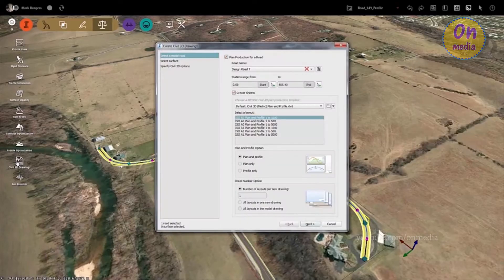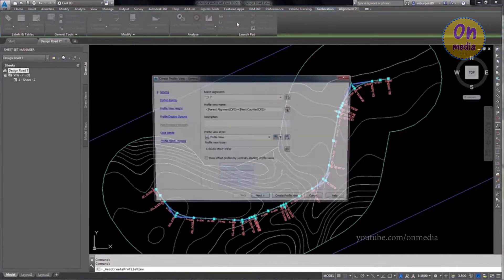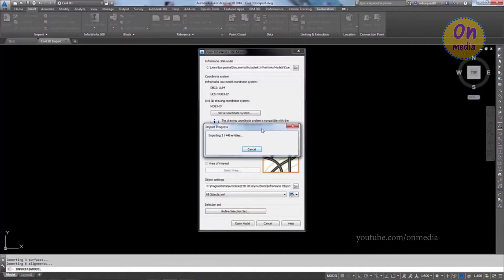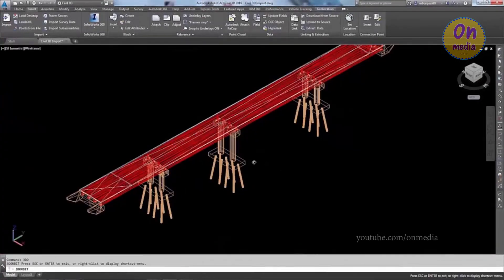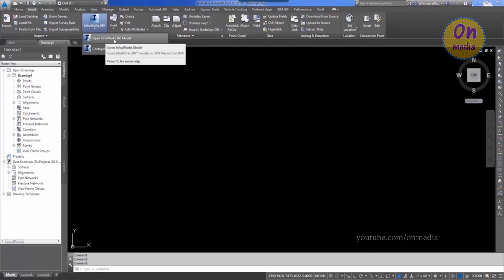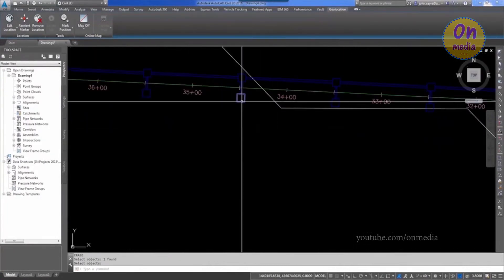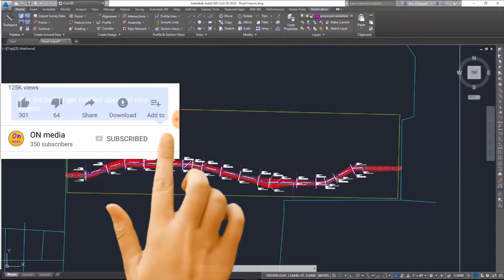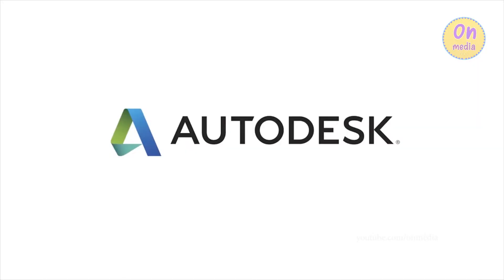AutoCAD Civil 3D Civil Engineering Software Autodesk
Autodesk, Inc. is an American multinational software corporation that makes software for the architecture, engineering, construction, manufacturing, media, and entertainment industries.

System requirements for AutoCAD Civil 3D

1. Operating System
    Microsoft Windows 10
    Microsoft Windows 8.1 with Update KB2919355
    Microsoft® Windows® 7 SP1
2.
CPU Type 1 gigahertz (GHz) or faster 64-bit (x64) processor
Memory 4 GB (8 GB or more recommended)
Display Resolution Conventional Displays:
1360 x 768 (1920 x 1080 recommended) with True Color
Display Card Windows display adapter capable of 1920 x 1080 with True Color capabilities and DirectX® 9 ¹. DirectX 11 compliant card recommended.

¹ DirectX 9 recommended by supported OS
Disk Space Installation 10 GB
Browser Windows Internet Explorer® 11 or later
Pointing Device MS-Mouse compliant
Media (DVD) Download or installation from DVD
Multiple Processors Supported by the application
.NET Framework .NET Framework Version 4.6
Additional Requirements for Large Datasets, Point Clouds, and 3D Modeling
Memory 8 GB RAM or more
Disk Space 6 GB free hard disk available, not including installation requirements

Display Card 1920 x 1080 or greater True Color video display adapter; 128 MB VRAM or greater; Pixel Shader 3.0 or greater; Direct3D®-capable workstation class graphics card.
Additional requirement for Model Documentation
CPU Type 64-bit (x64) processor

MAKE ANYTHING
Autodesk makes software for people who make things. If you’ve ever driven a high-performance car, admired a towering skyscraper, used a smartphone, or watched a great film, chances are you’ve experienced what millions of Autodesk customers are doing with our software.